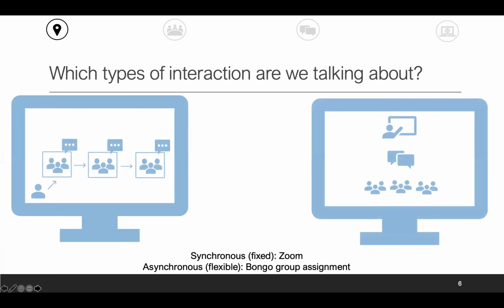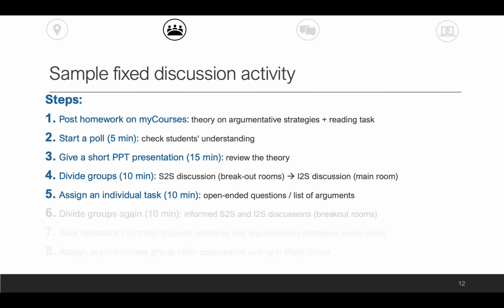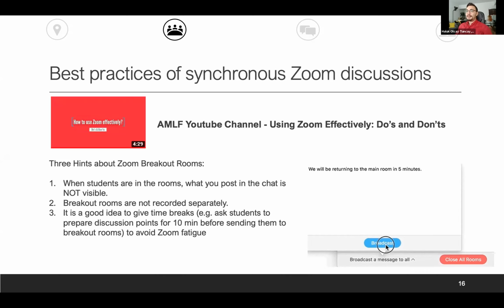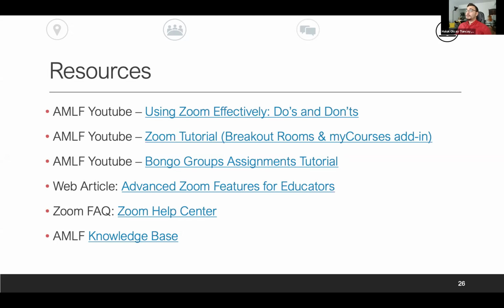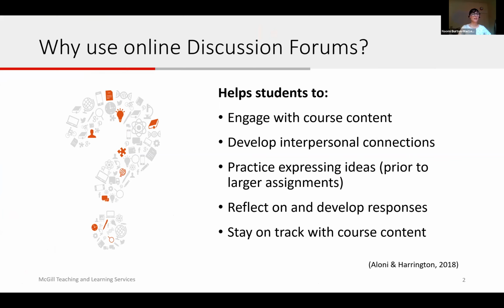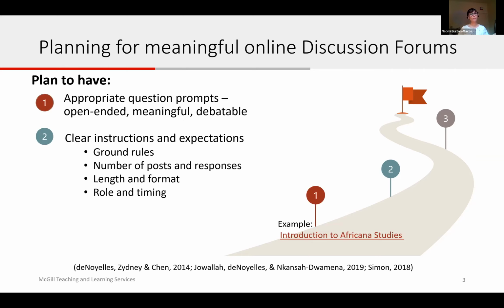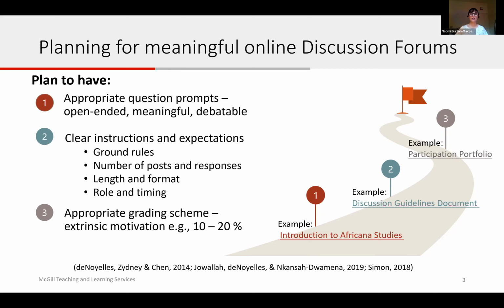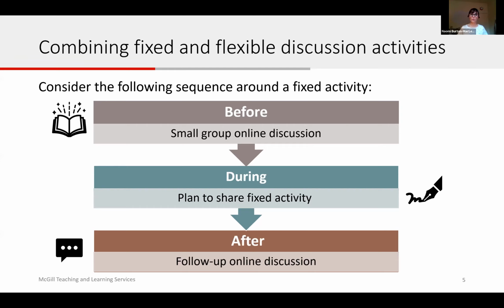Creating Engaging Group Discussions in Remote Teaching - July 16, 2020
How can you engage students in group discussions at the time of remote delivery? In this session, we will discuss strategies for stimulating seminar and conference discussions in remote teaching, including ideas of synchronous (fixed) and asynchronous (flexible) options. Specific examples of implementation of these strategies will be shared by Kevin Papin (French Language Centre) and Haluk Tuncay (Arts Multimedia Language Facility).